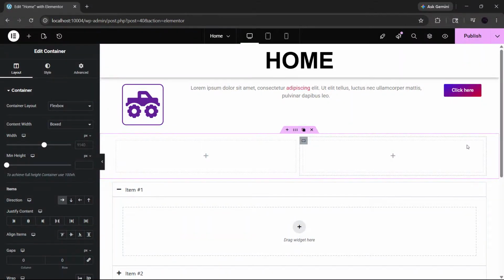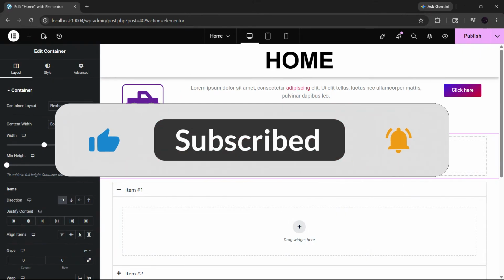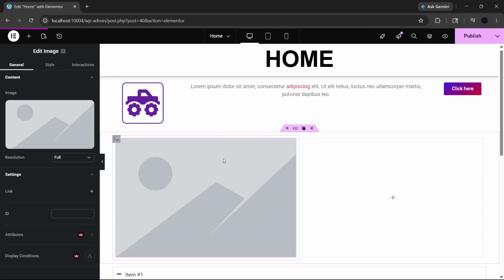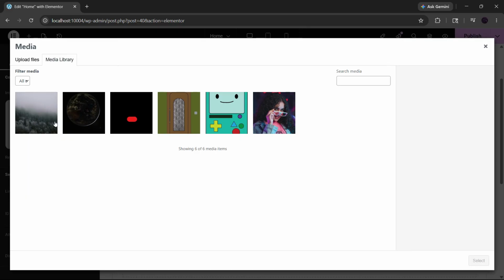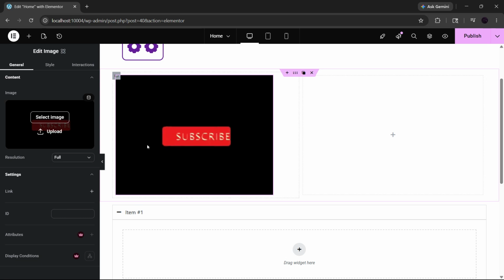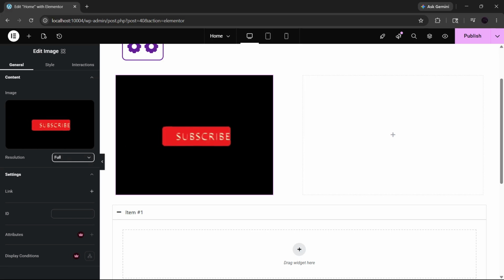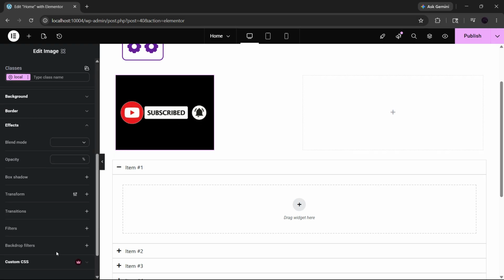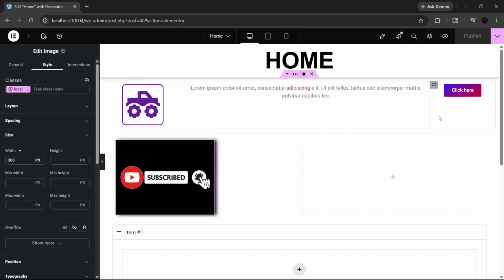How To Add GIFs To Elementor In WordPress [Easy Step-By-Step Guide]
Learn how to add GIFs to Elementor in WordPress the right way, including the key step that makes sure your GIF actually animates. This quick tutorial also shows how to resize and publish your animated image in Elementor.

🕚Timestamps:
0:00 Intro
0:16 Add The Image Widget
0:34 Upload The GIF
0:59 Set The Image Size To Full
1:25 Adjust The Size And Style
1:52 Publish Your Page

✍️What You'll Learn In This Video:
• How To Add A GIF Using The Elementor Image Widget
• How To Upload An Animated GIF To WordPress Media Library
• How To Fix A GIF That Is Not Animating In Elementor
• How To Set Image Size To Full For Proper Playback
• How To Resize And Style GIFs In Elementor
• How To Publish Your Elementor Changes Correctly

💡Pro Tips:
• Always Select Full Image Size If Your GIF Looks Static
• Use The Image Widget, Not A Background Image, For Simpler GIF Placement
• Keep GIF File Size Optimized So Your Page Loads Faster
• Adjust Max Width To Make GIFs Responsive On Mobile
• Preview Your Page Before Publishing To Confirm The Animation Loops